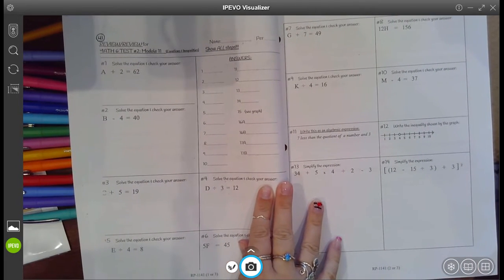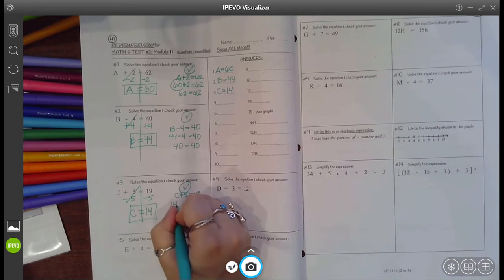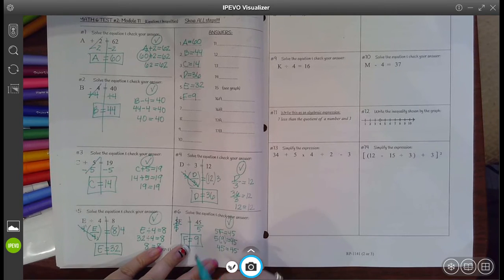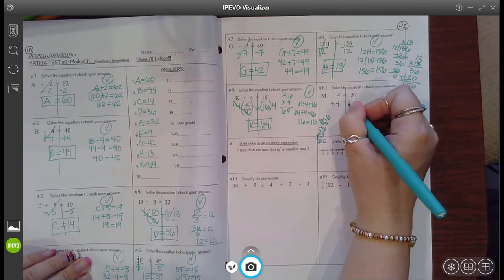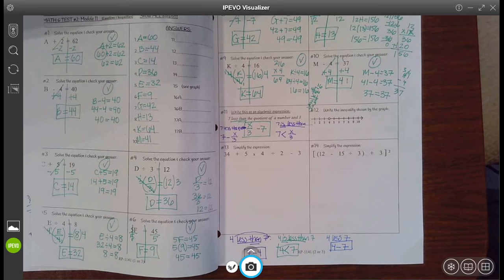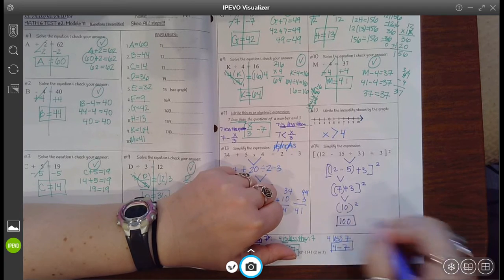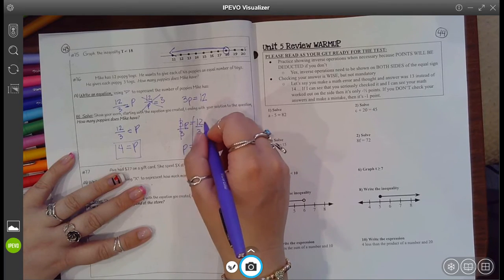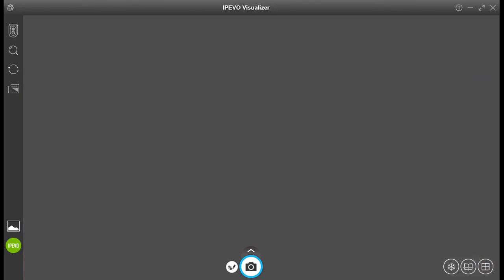RP-1141: Mod 11- Equations & Inequalities STUDY GUIDE